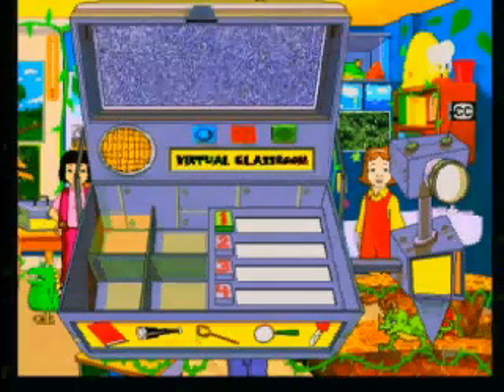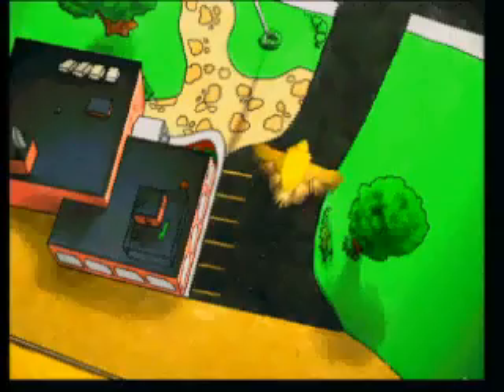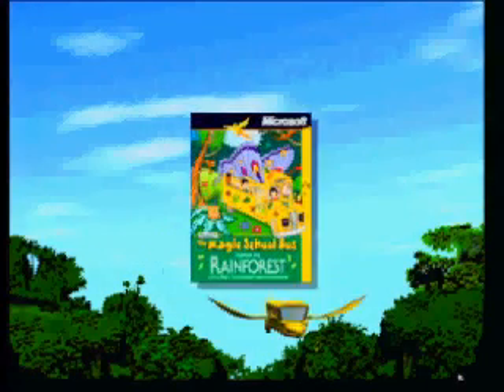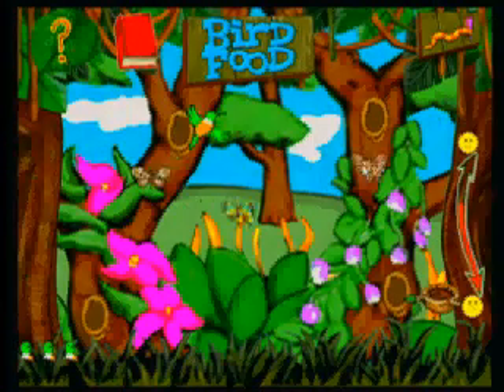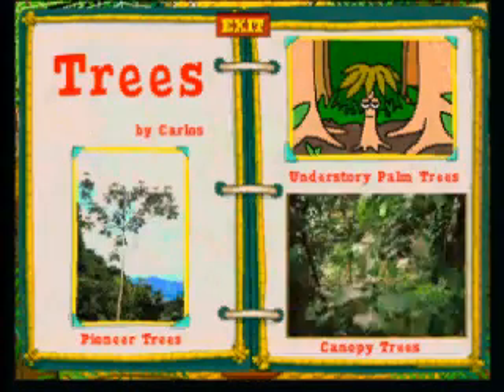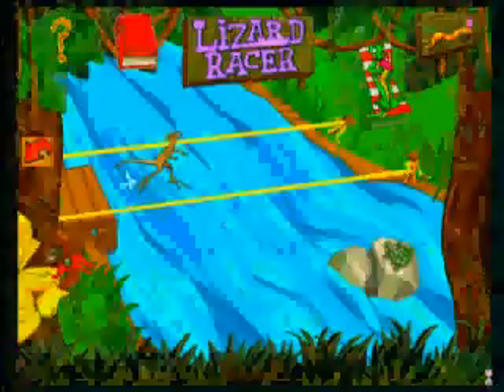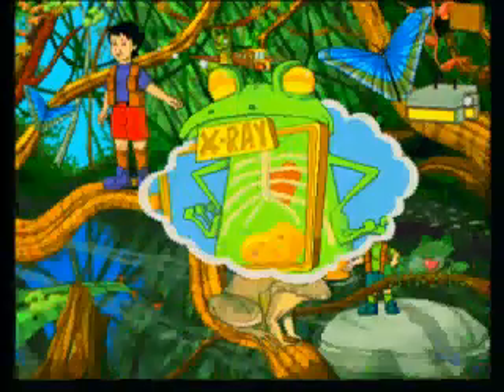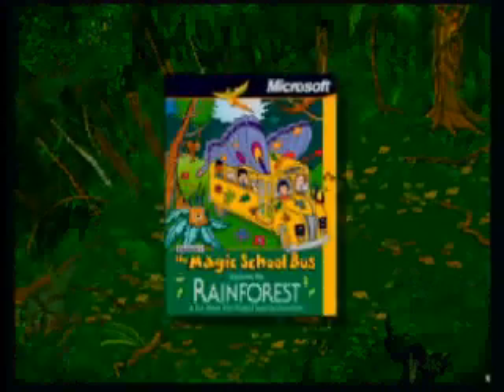Microsoft The Magic School Bus Explore The Rainforest